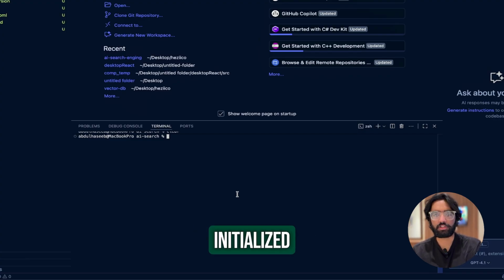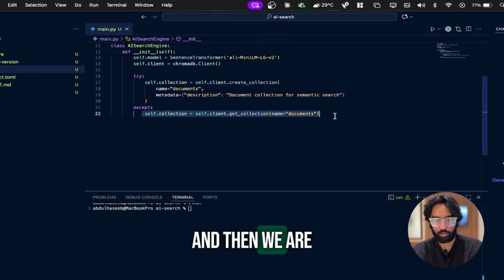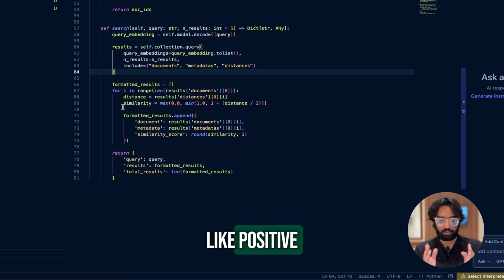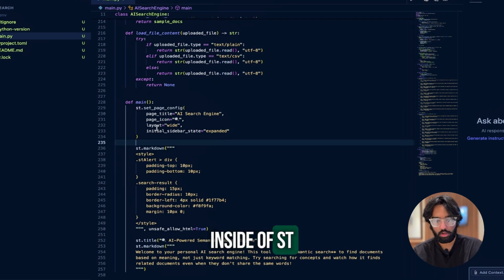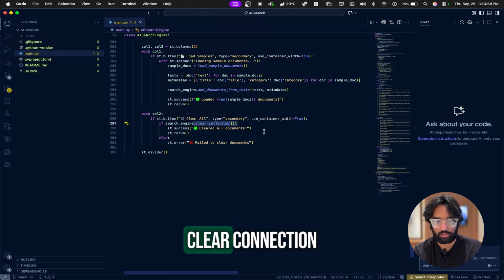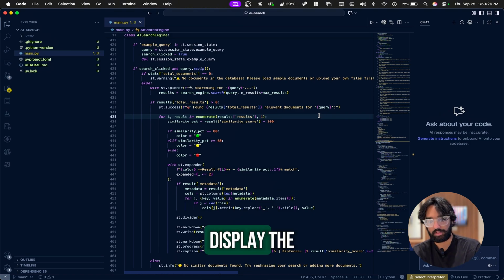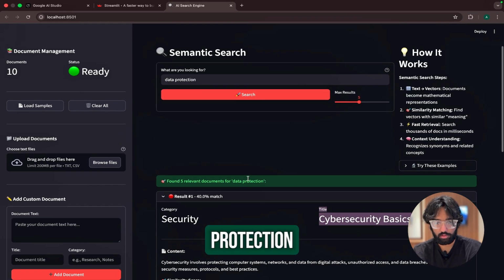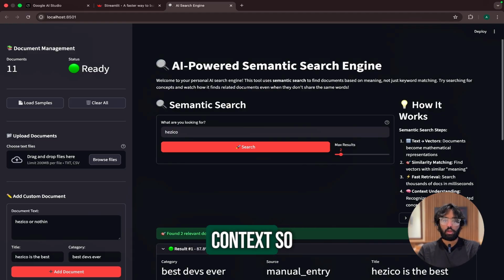Simplified AI concepts :AI Search Engine using Vector Databases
Today we will create a complete search engine using chromadb , streamlit and python, this is a very simple and clean setup and can be used for complex use cases.